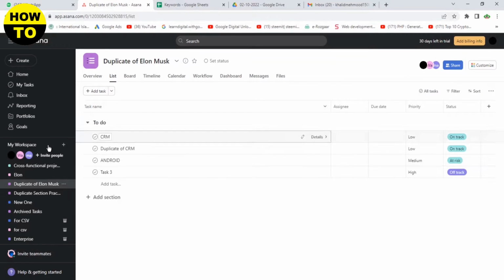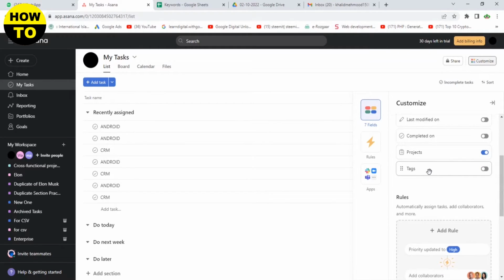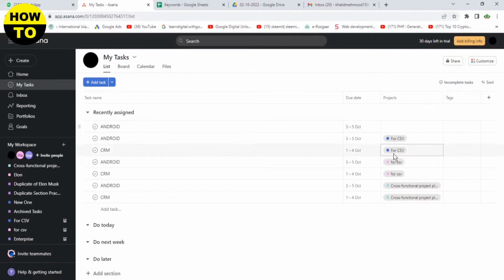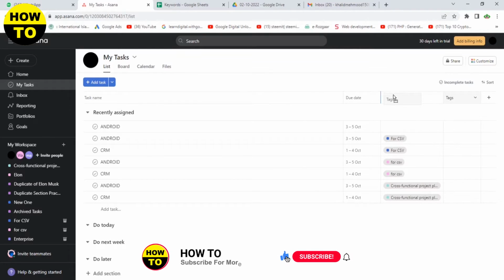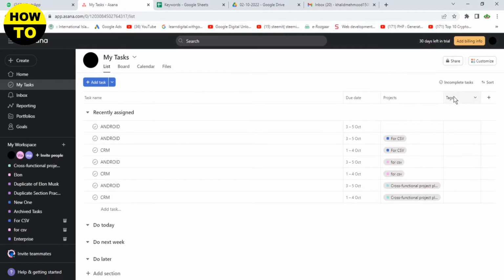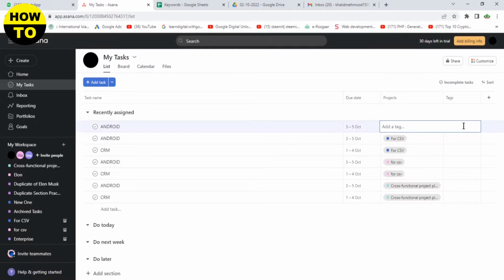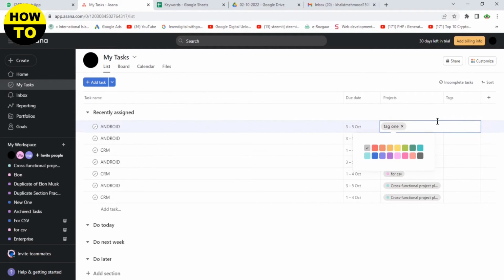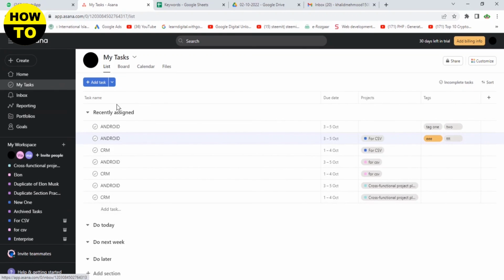How to Add Tags in Asana (2026)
How to add tags in Asana. It is really easy to do and learn to do it in just a few minutes by following this super helpful tutorial to get a better understanding of everything.